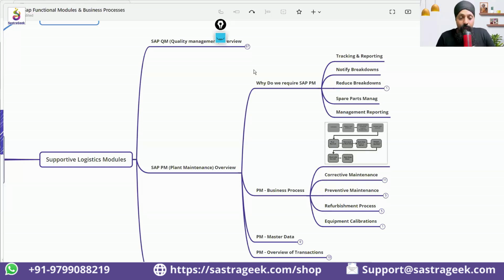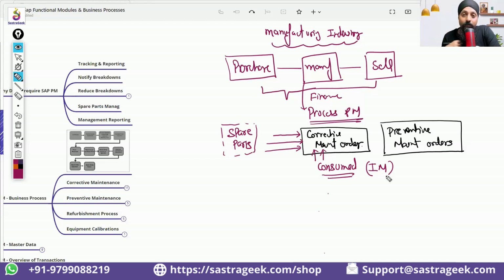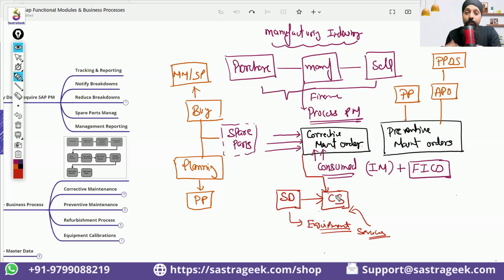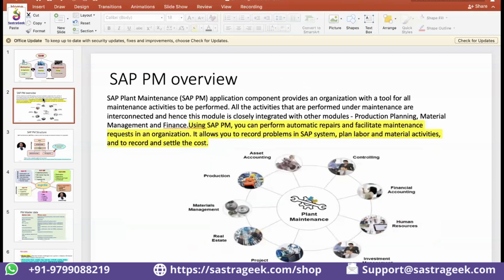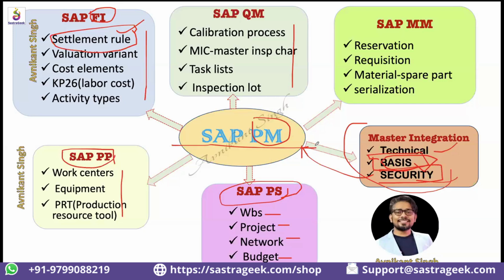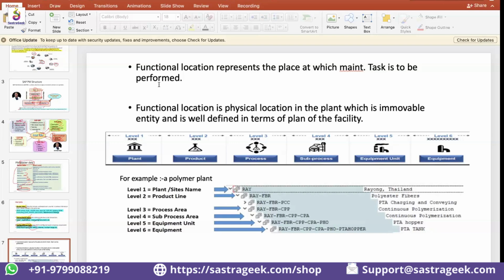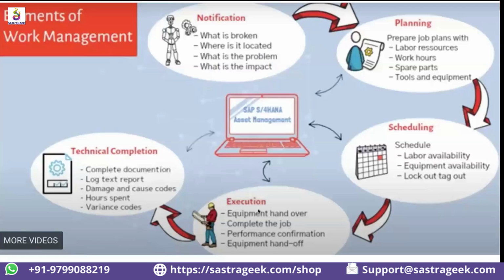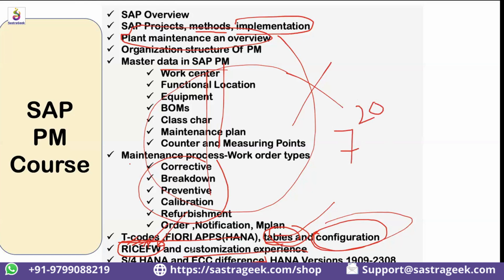Overview of SAP PM & It's important